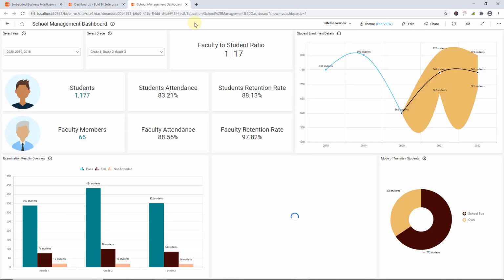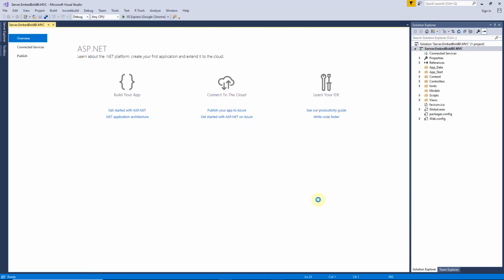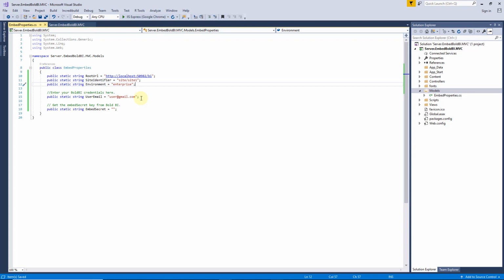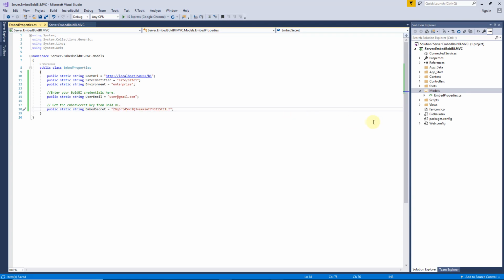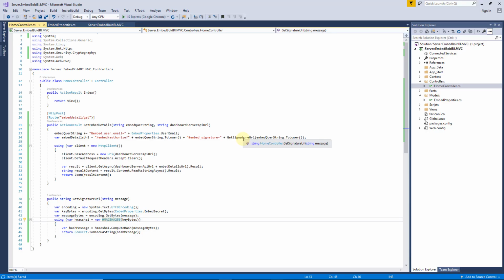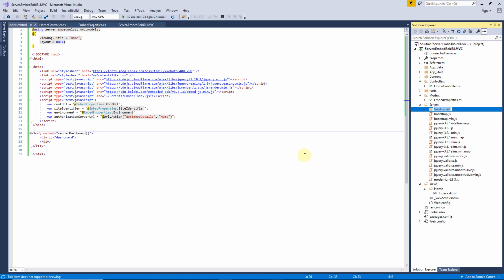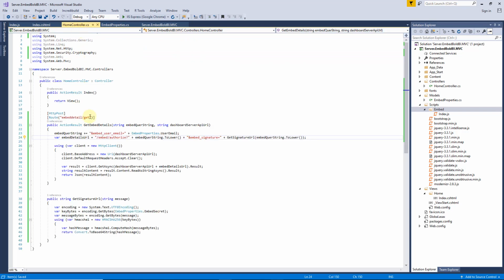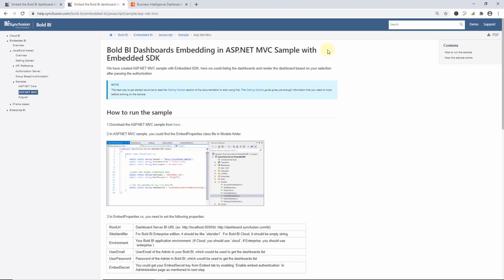How to Embed a Bold BI Dashboard in the ASP.NET MVC Application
Watch this video to learn about embedding Bold BI dashboard in the ASP.NET MVC application using Bold BI Embed SDK. A beginner-level tutorial.

[00:08] What is Bold BI Embed SDK ?
[00:49] Creating ASP.NET MVC application
[02:06] Setting Embed Secret
[02:58] Creating Authorization Server
[03:35] Creating Bold BI Instance
[05:24] Run ASP.NET MVC application for embedding dashboard